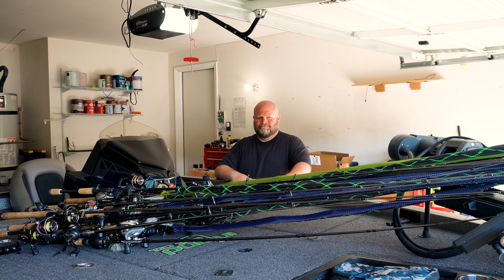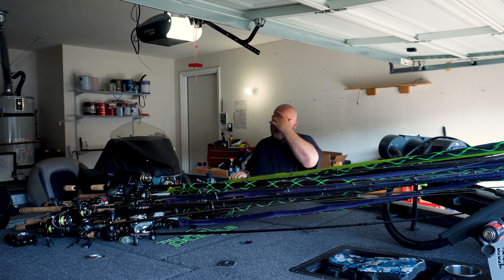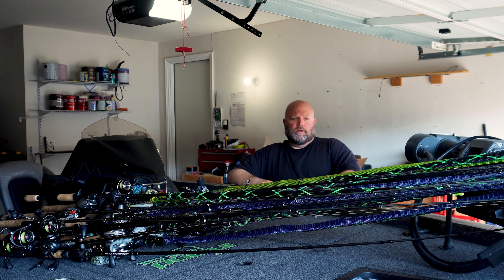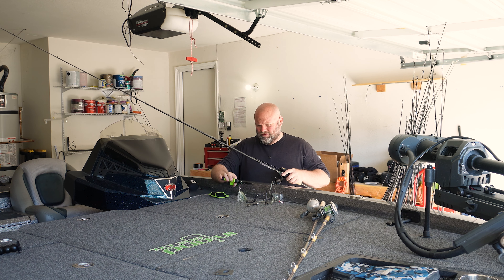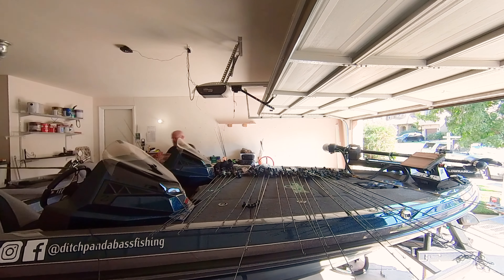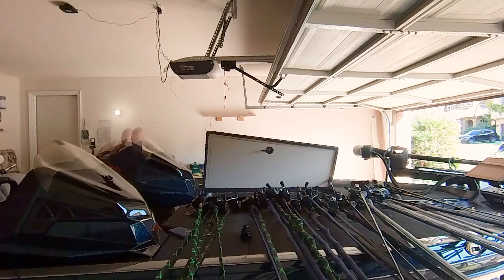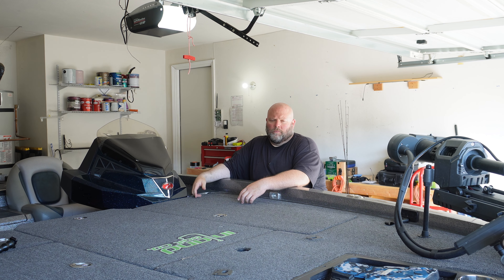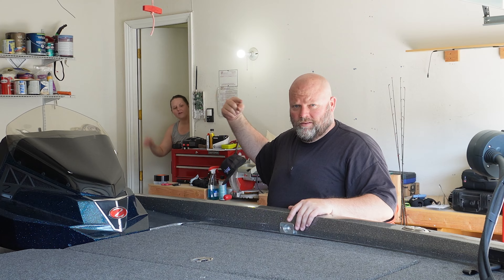Packing The Boat For Our Move To Bass Town USA!!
We should be fishing for fall bass right now but instead we're packing the boat and our life to meet Cody and the family in Dayton, Tennessee otherwise known as "Bass Town, USA".  But first we have a bit of a logistics issue with all of the rods so this video Paul made to showcase how to properly pack the boat for a road trip.

It's been a crazy few months to say the least, highs and for sure lows but the time has finally arrived and although it's alittle bittersweet leaving Southern California we cant wait for what's in store for us in what may be considered the bass fishing mecca of the world.  (Just let us have our moment!!)

We cant wait to bring you along, cant wait to get into all the different species of Bass and every other finned adversary this place has to offer.

For the best beef jerky on the planet, go and check out @bagofbull on Instagram.

🌟FAVORITE GEAR🌟

-LINE-
Fluorocarbon:
Sunline FC Sniper
Seaguar Tatsu

Braid:
Seaguar Smackdown
Sunline Xplasma

Monofilament:
Maxima Ultragreen

-Favorite Boat Accessories-
Hitch - B&W Tow & Stow Audio/Video/

-Camera Equipment-
GoPro Hero 8
GoPro Media Mod
GoPro Hero5
YOLOtek GoPro Boat Mount PowerStick-53” Gen4
SD Card - SanDisk 512GB Extreme MicroSDXC